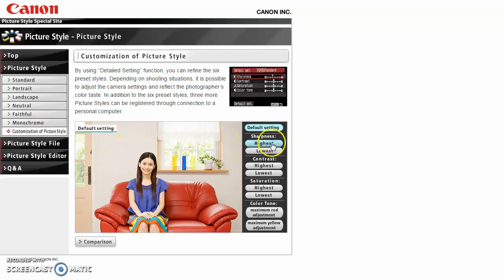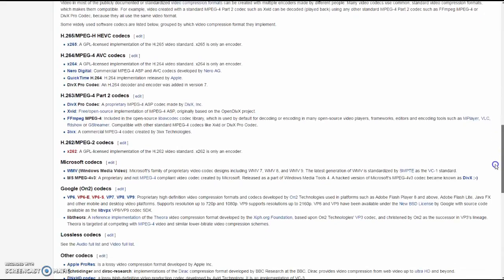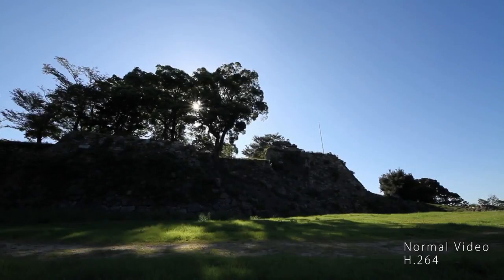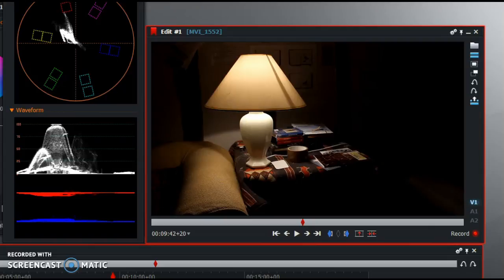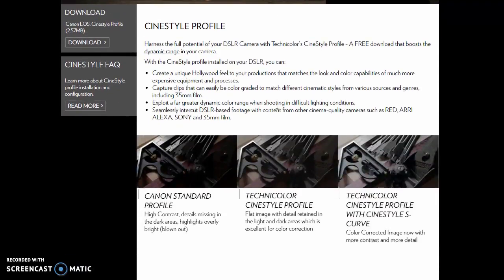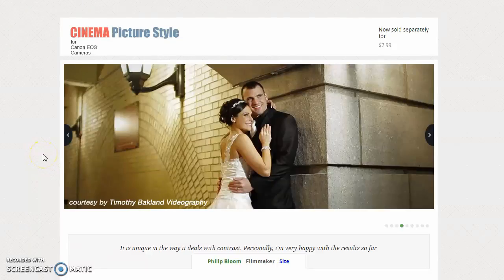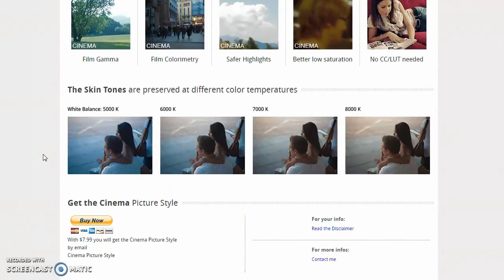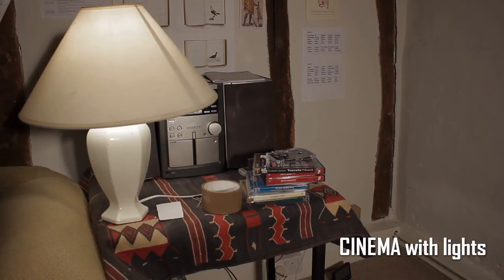All About Picture Styles (Why I Don't Like Cinestyle)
Today we will take a look at picture styles and why I don't think it is a good idea to shoot flat on cheap 8-bit cameras.